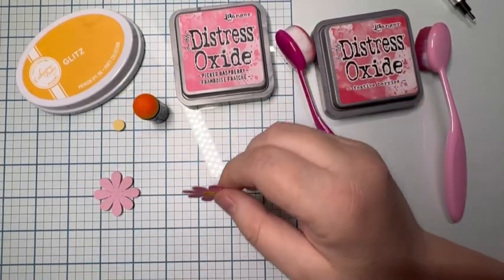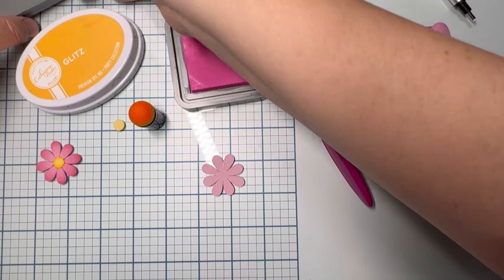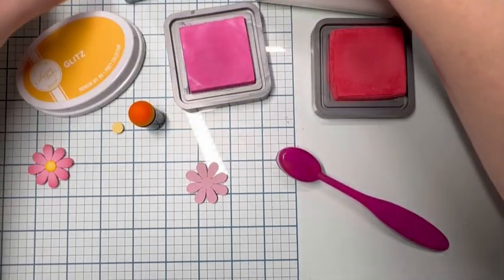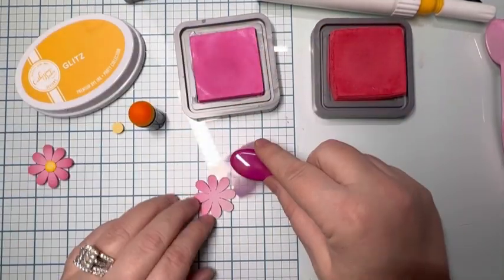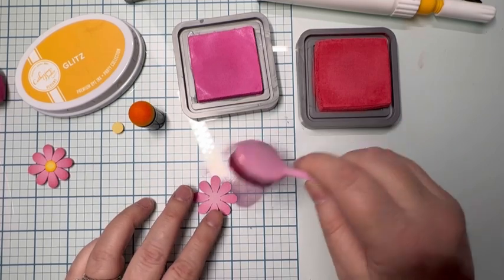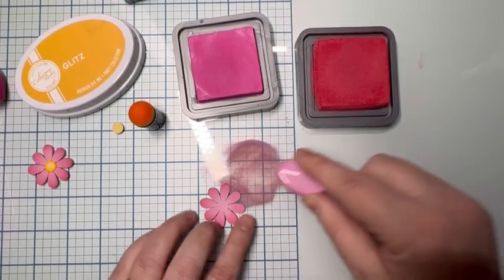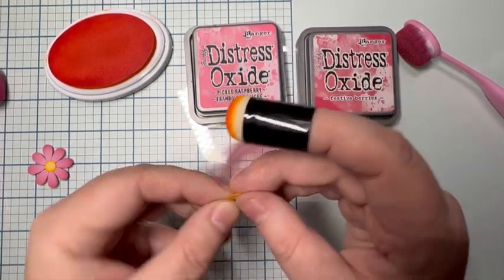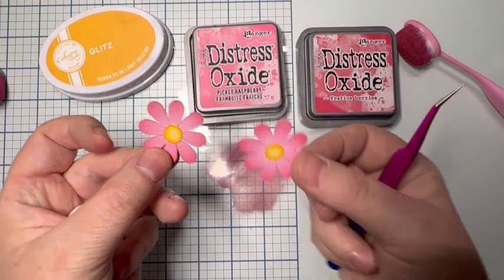How to Ombre Ink a Paper Flower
Cardstock can be transformed with just a little ink! In this paper craft tutorial, Design Team Member Cherie shows you how to ombre ink a paper flower. This is a greta technique to learn if you want to try paper piecing small details like flowers or leaves. Learning how to ink cardstock will give you a whole new look to your designs.